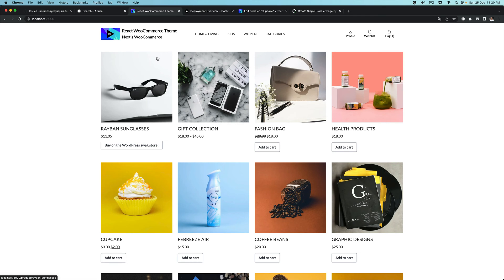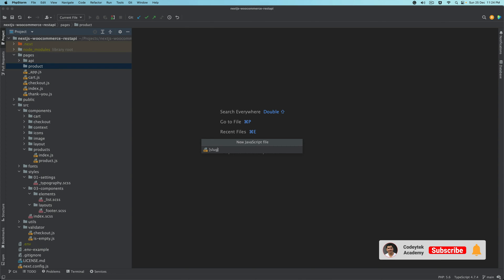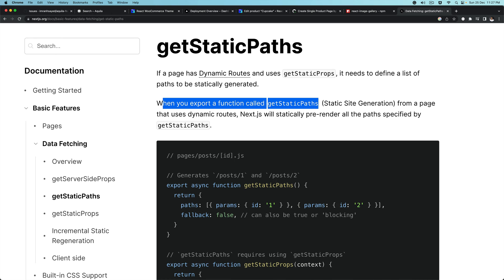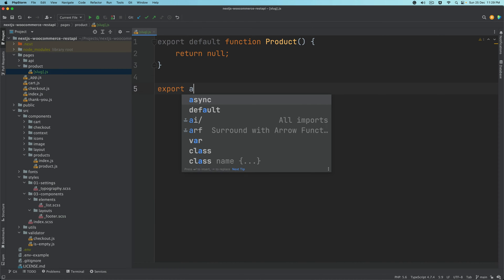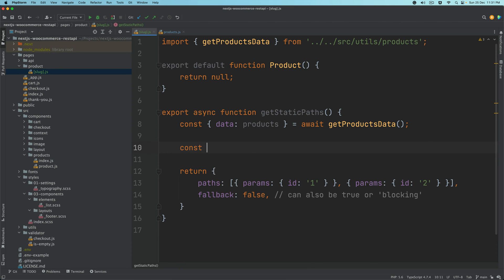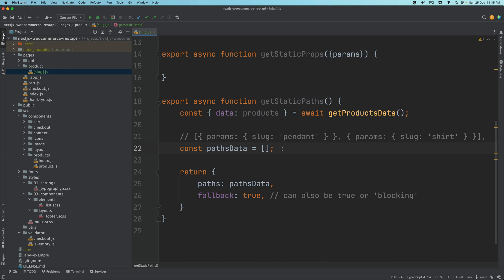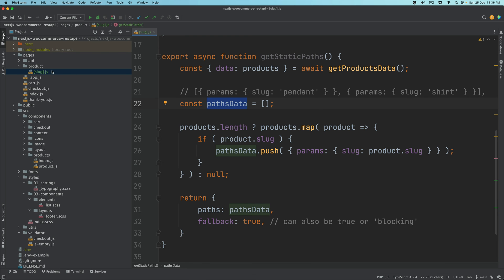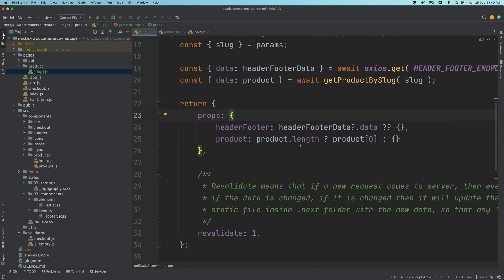#44 Create Custom Single Product Page in WooCommerce | React WooCommerce Theme | REST API